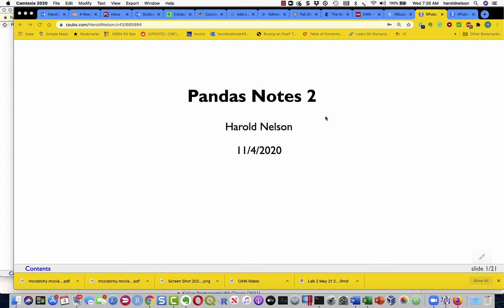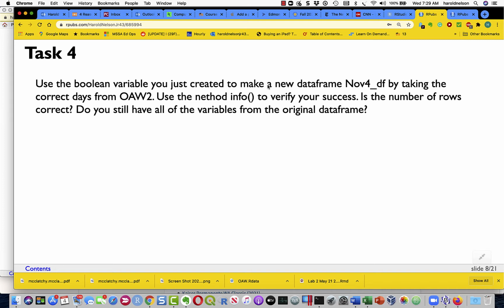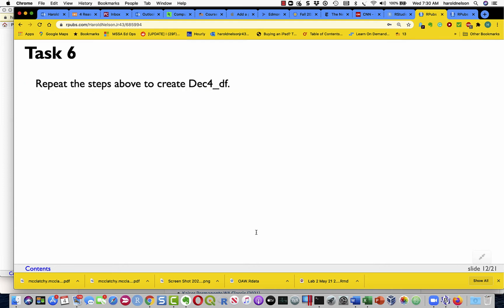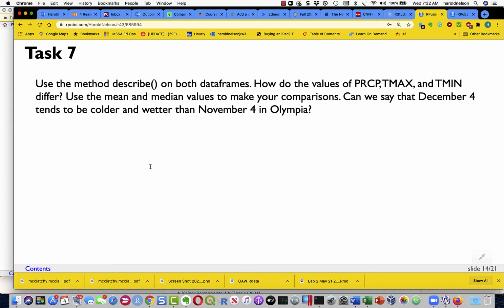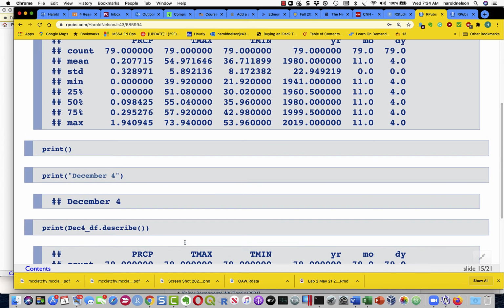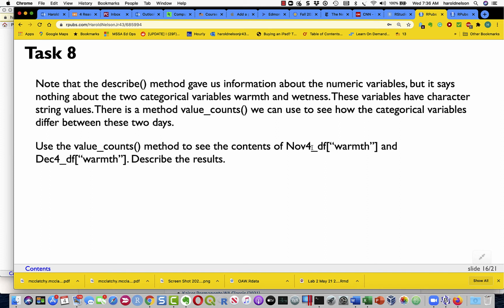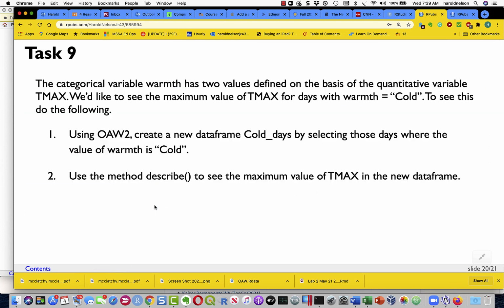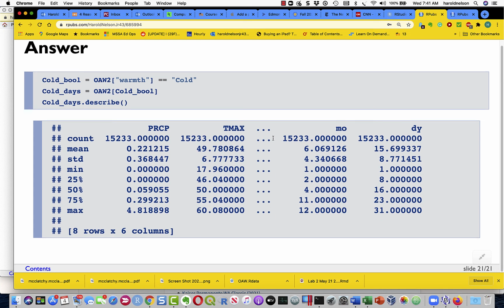Pandas Notes 2